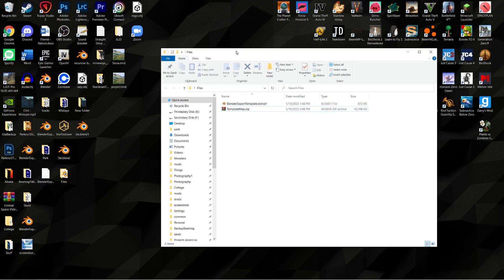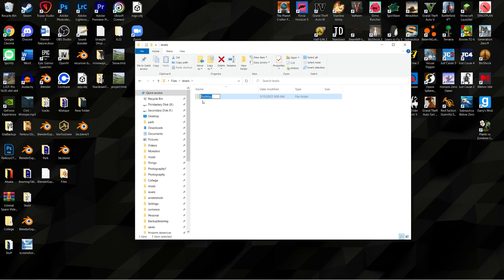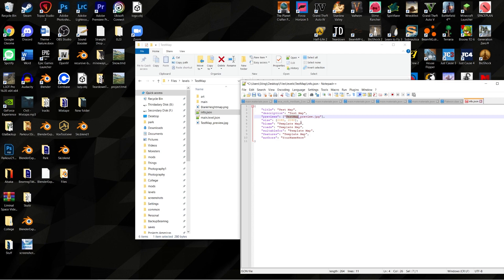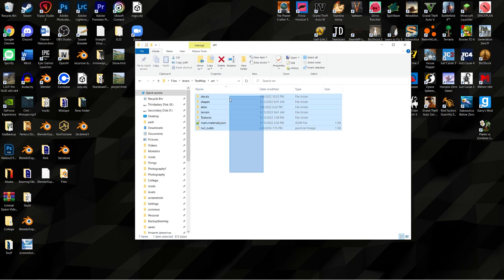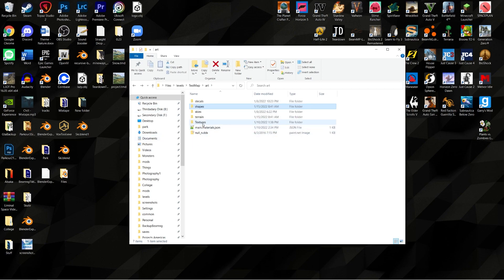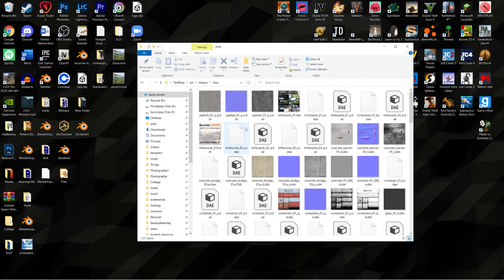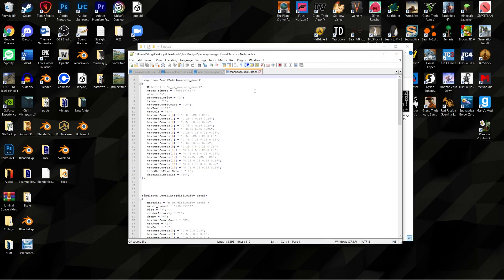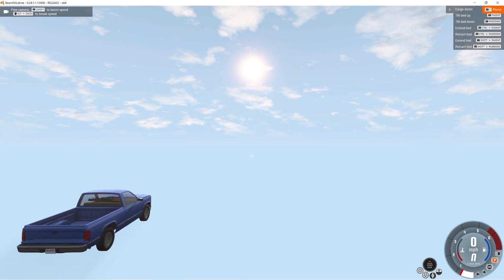BeamNG - How To Make A Map Tutorial (VERY EASY!) - #1: Setting Up The Files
Today marks the beginning of a new series! A while back I did a series like this one but it is wildly outdated and wanted to do sort of a "remastered" version!